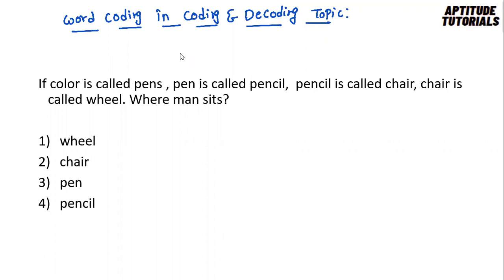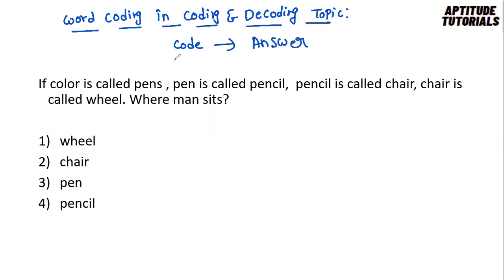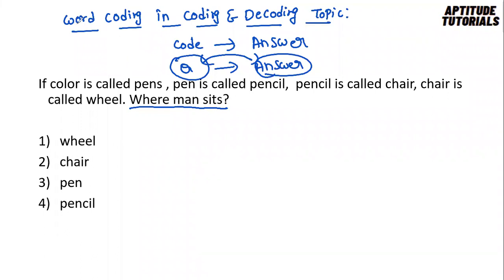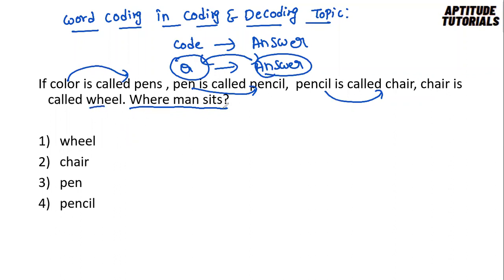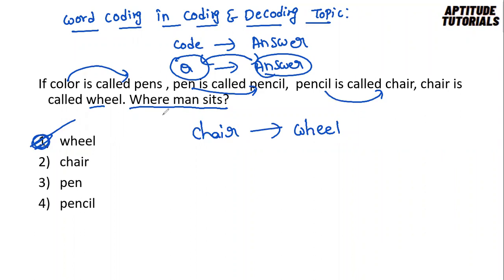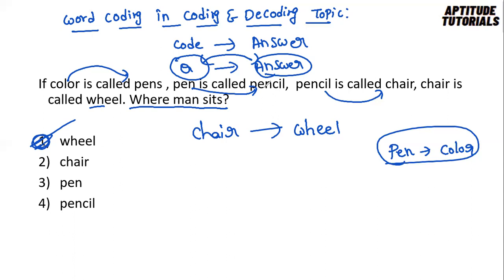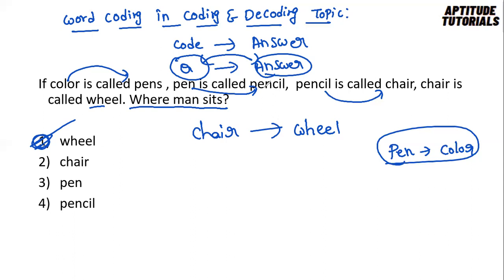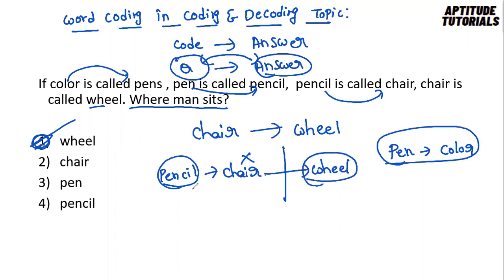Word Coding Concept | Coding & Decoding | Coding a Word | Aptitude Tutorials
Coding & Decoding is very important topic to be asked in campus placement exams & public sector exams. This video helps you to understand the concept of word coding.